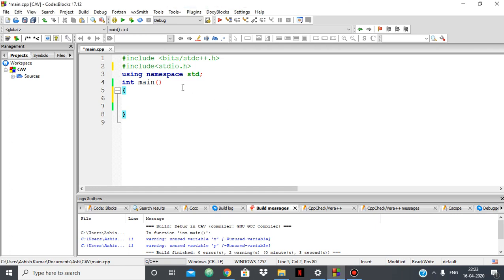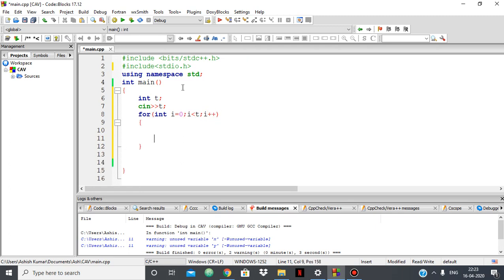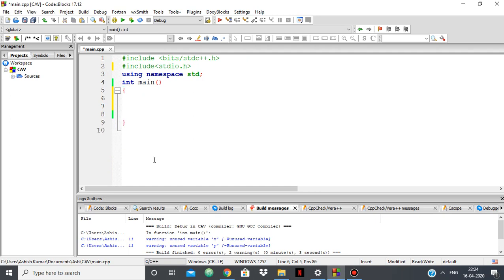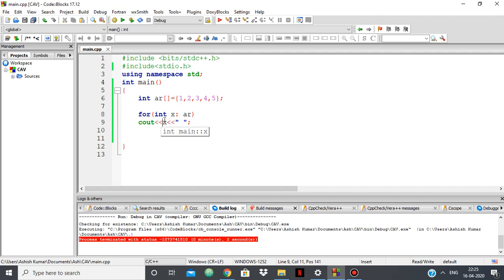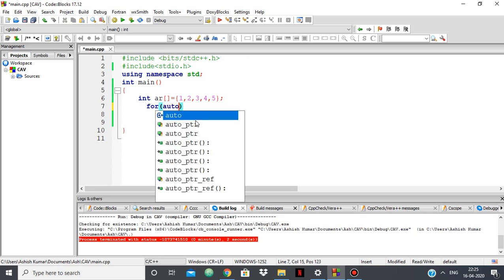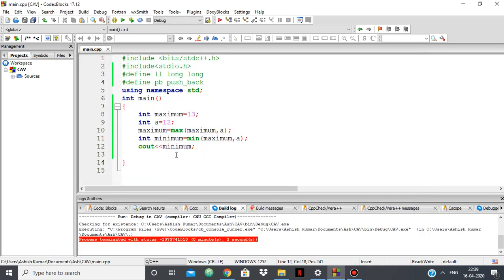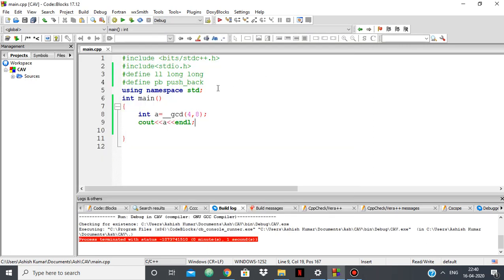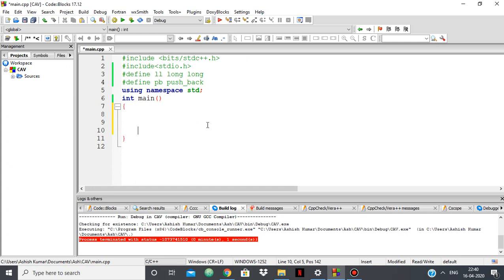C++ Tricks for Competitive Programming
Hello everyone,in this video I have shown some simple tips and tricks of competitive programming which are going to help you if you are a beginner.